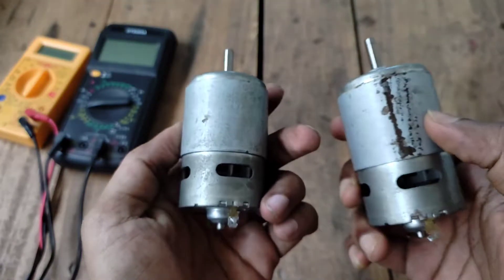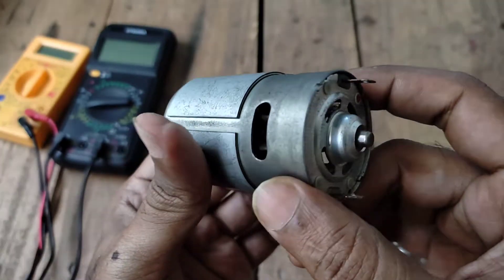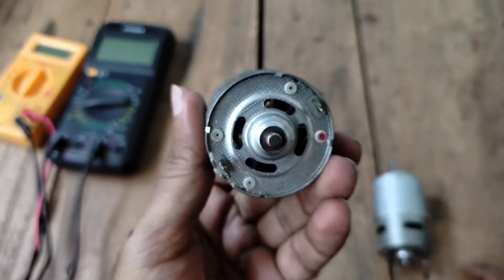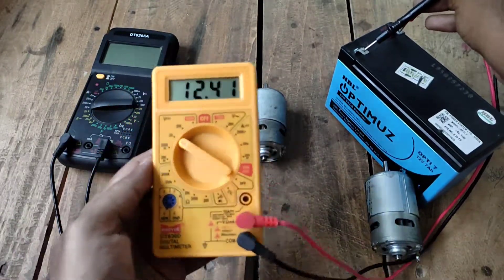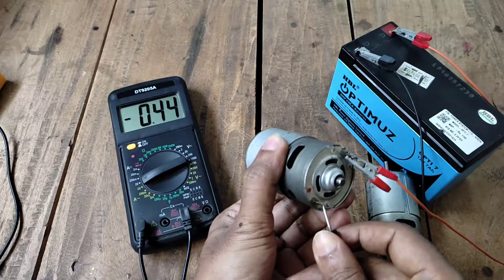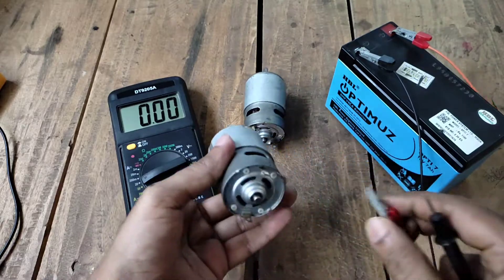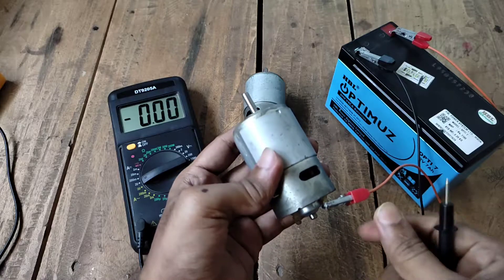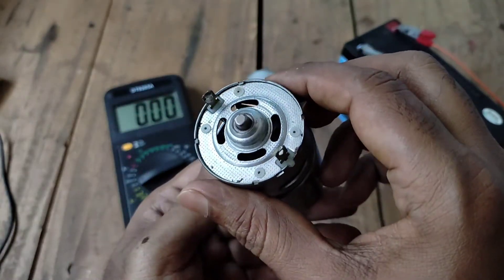How to Rewind 775 Motor to Increase RPM & Torque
Hello Friends in todays video I'm going to rewind 775 motor to increase RPM & Torque. I'm using 0.42mm Copper Winding wire for this Project. All the material link given bellow.

how to increase RPM of a dc motor
how to increase torque of a dc motor
how to increase speed of a dc motor
how to rewind a dc motor
how to open dc motor
how to increase the turn of winding of a dc motor
how to rewind 775 motor with thick wire
775 motor rewinding

Some DC Motor for your DIY projects
775 motor
555 motor
550 motor(high RPM)
385 motor(high RPM)
555 reducer
johnson gear
N20 gear
BO motor
servo motor

Winding Wires
28gauge 0.38mm
27gauge 0.42mm
26gauge 0.45mm
25gauge 0.51mm
24gauge 0.56mm
23gauge 0.61mm